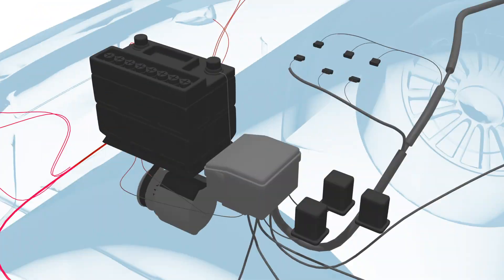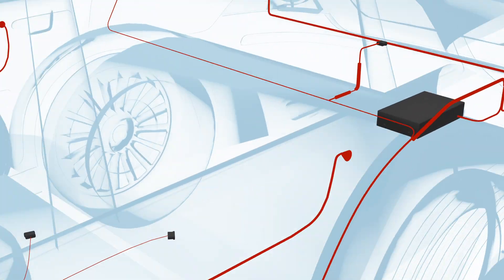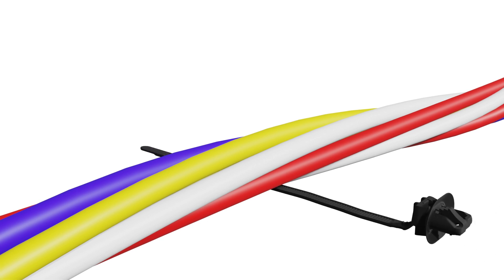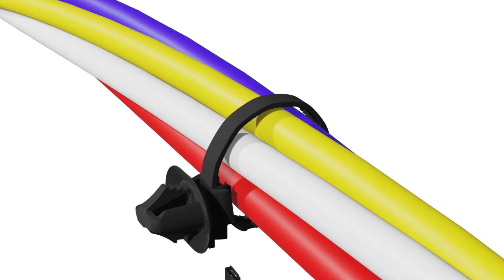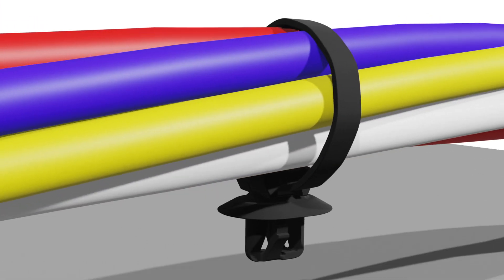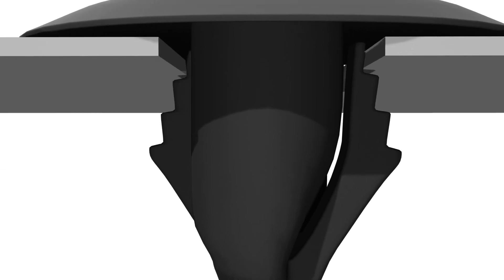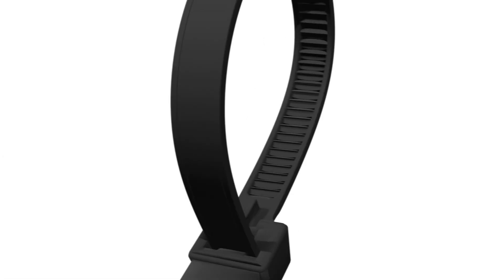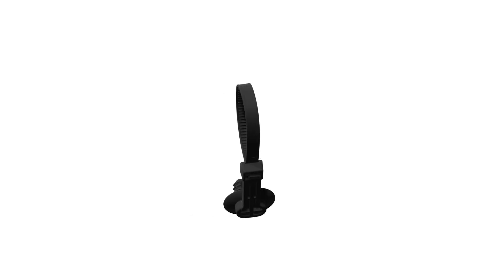Oval Fir Tree Ties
Avery Dennison oval fir tree ties and clips fit into a variety of slotted hole sizes and thicknesses. The anti-rotational benefit of an oval fir tree tie ensures the secure fastening of automotive wire harness and fluid management assemblies. Our unique LIFT™ technology allows the fastener to be inserted with low effort, minimizing the line worker fatigue, but at the same time having a high extraction force, outperforming alternative fir tree and arrow style fasteners.These ties are available in heat stabilized, impact modified heat stabilized, and high heat nylon 66 polymers, allowing the use of the same part across the vehicle. With a bundle diameter up to 100mm, these ties are ideal for high voltage applications as well.